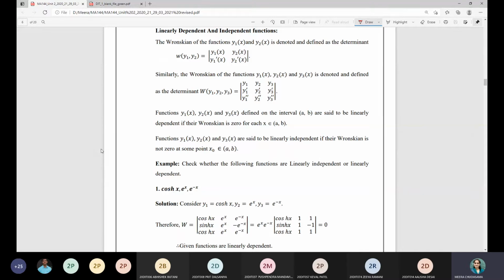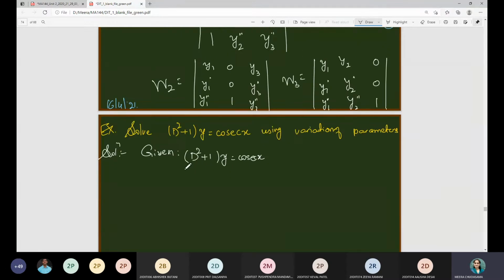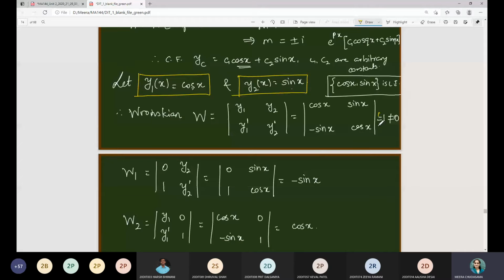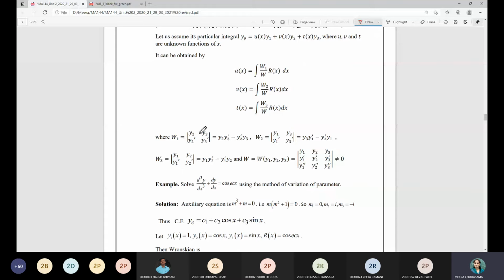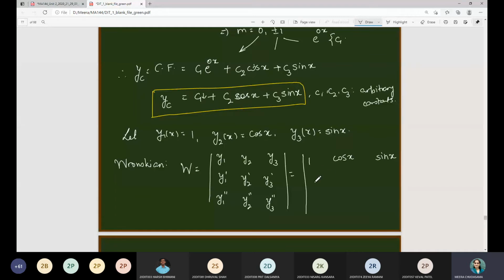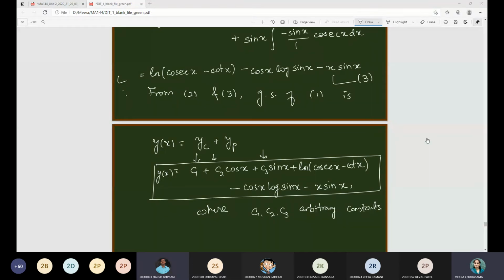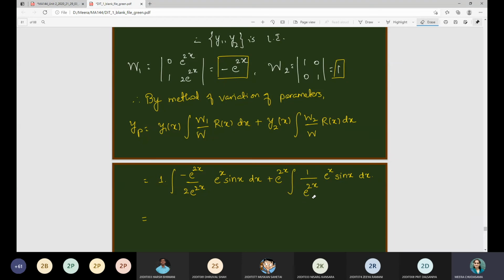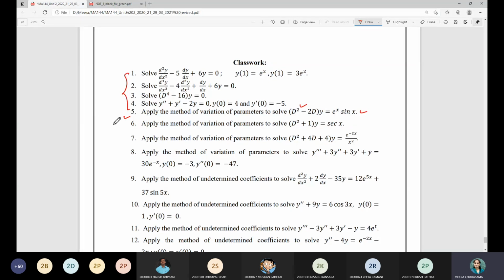Method of Variation of Parameters